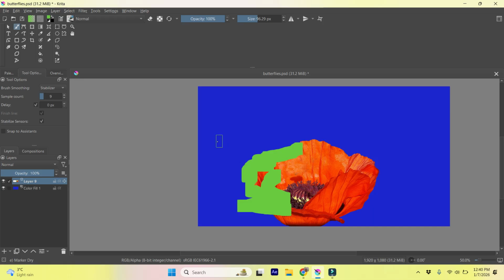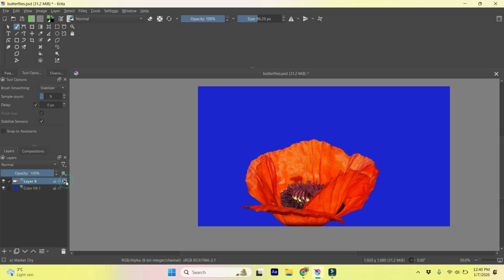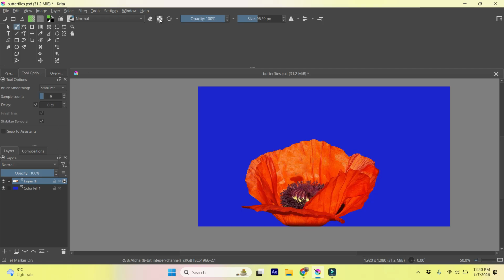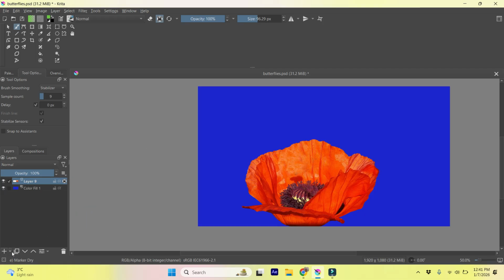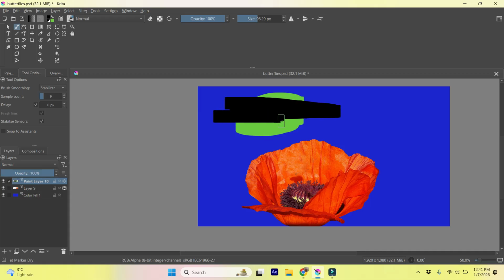How To Colorize Inside The Picture Only In KRITA | Let`s Do Tech | Krita Tutorials | Digital Drowing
How to stay inside the borders while drawing in Krita